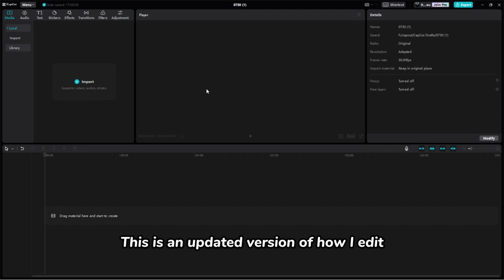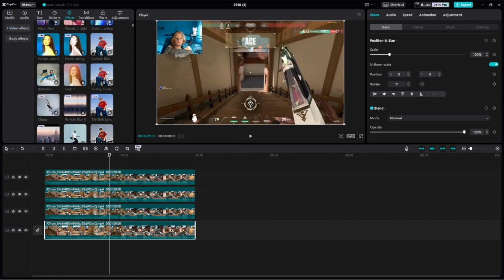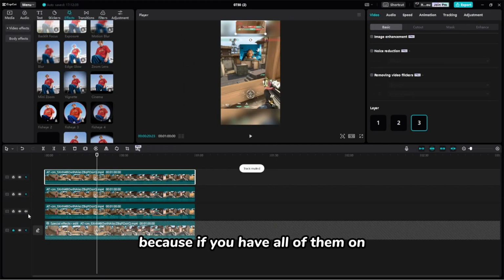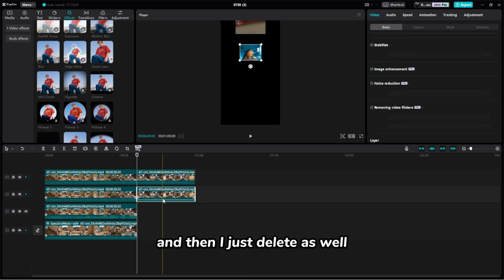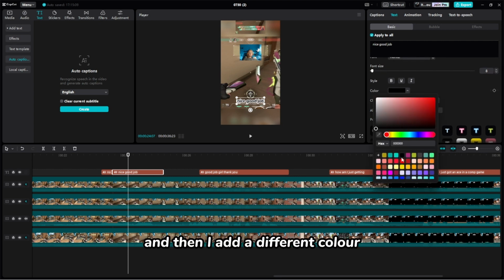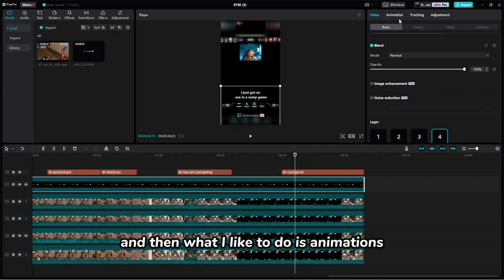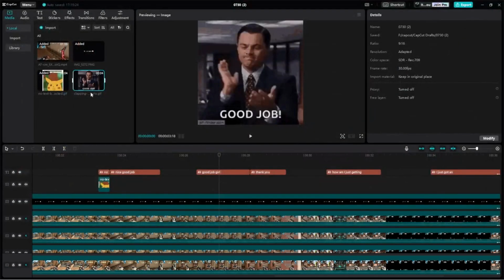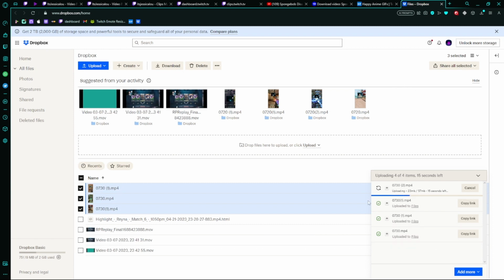Update version of how I edit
long overdue update video, I really enjoy editing so wanted to show the process of how I edit.
Hopefully you find this video usefu